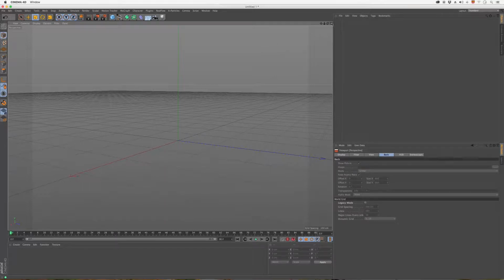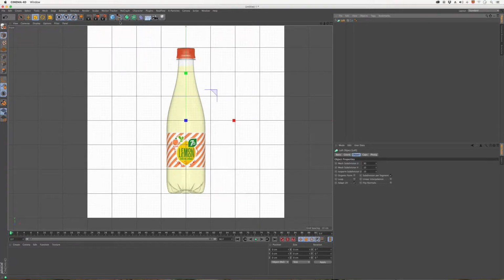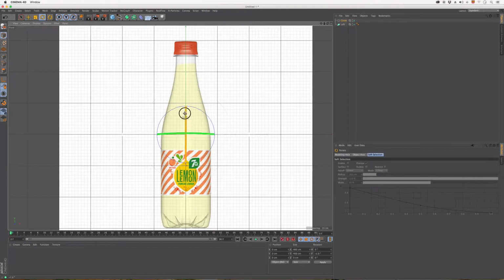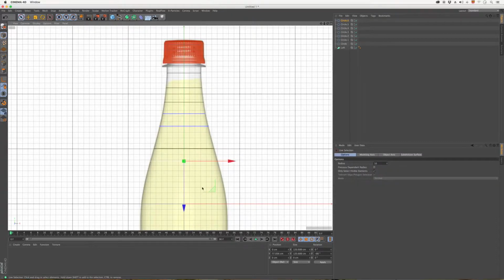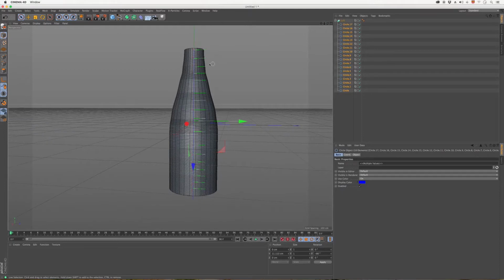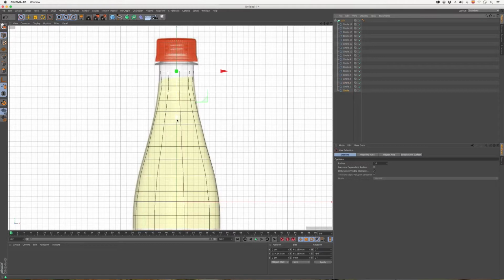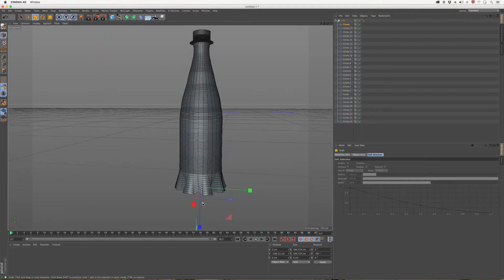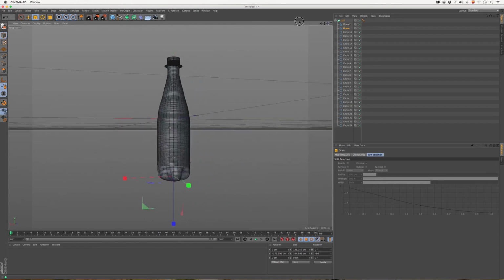03/09 Modeling I — Graphic Design: Create a 3D Product Advert_ENG